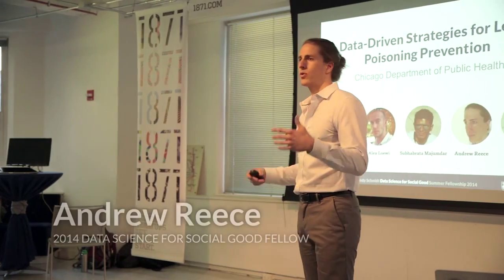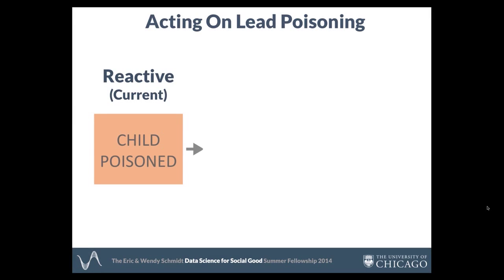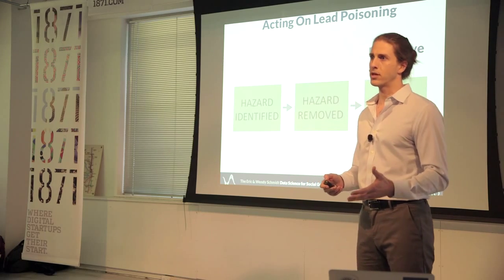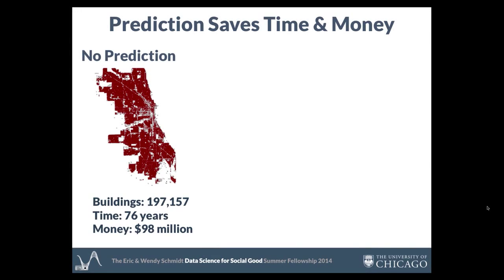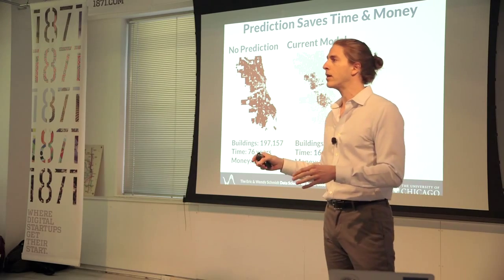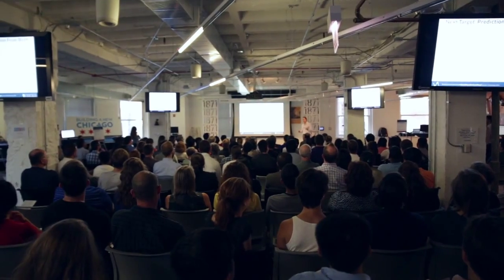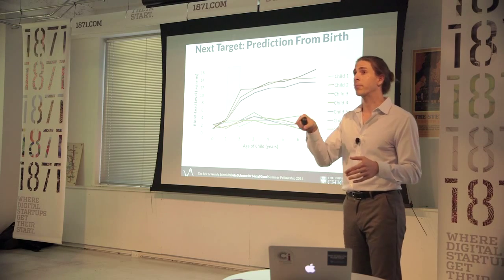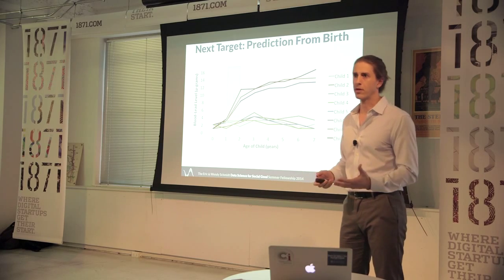Data Science for Social Good 2014 -- CDPH Project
2014 Data Science for Social Good Fellow Andrew Reece presents the results of his team's project with the Chicago Department of Public Health, identifying buildings at high risk of lead contamination to prevent lead poisoning before it occurs.

For more information on Data Science for Social Good, visit dssg.uchicago.edu.